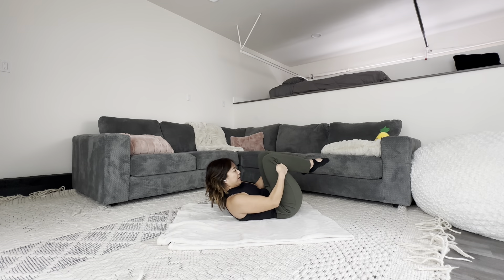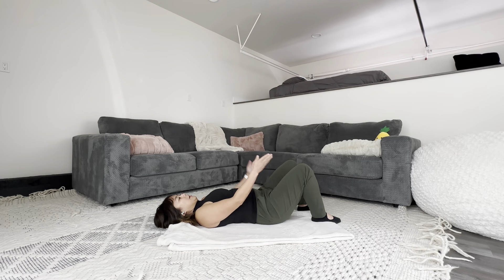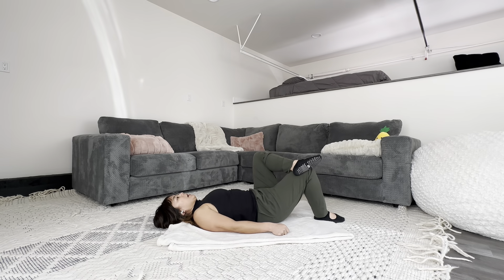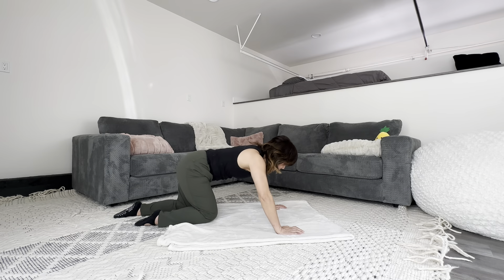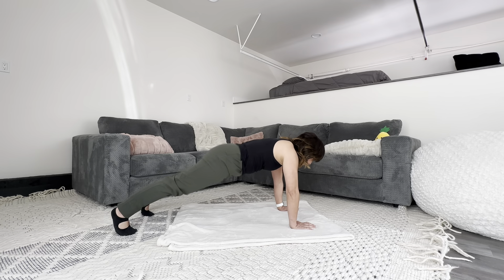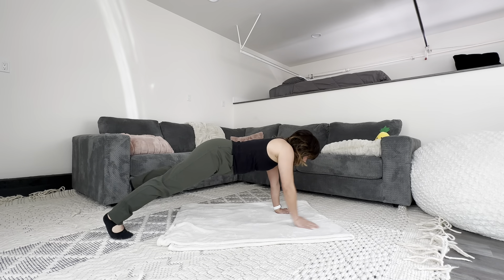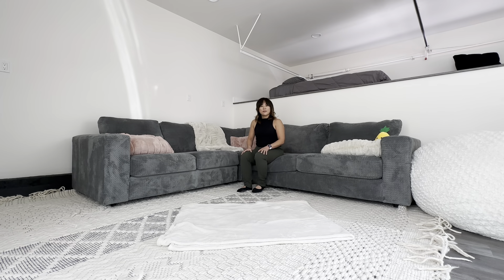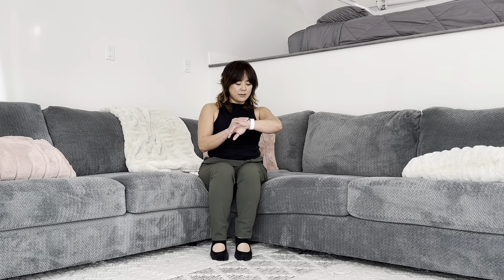15 Min Pilates - Legs and Hips for Runners and Jumpers - Day 39